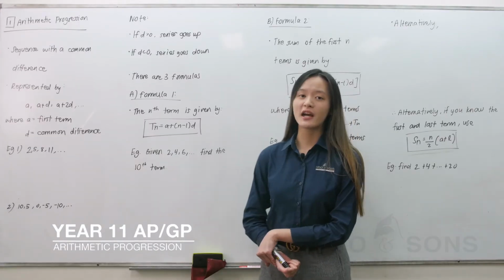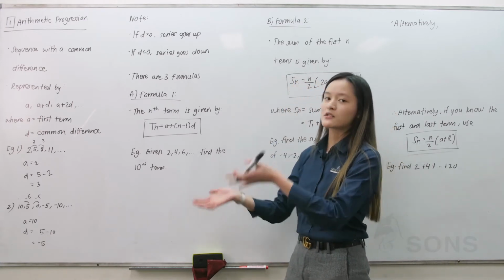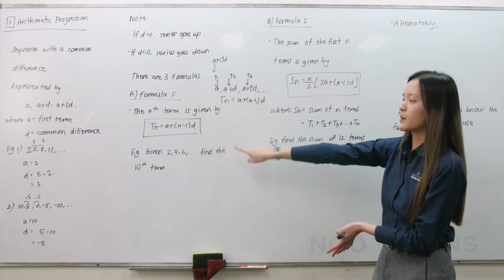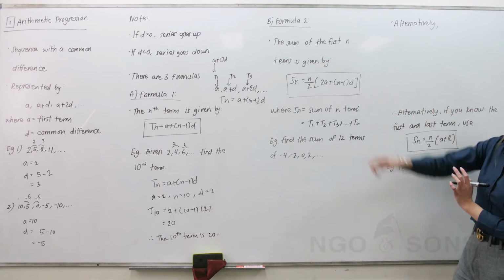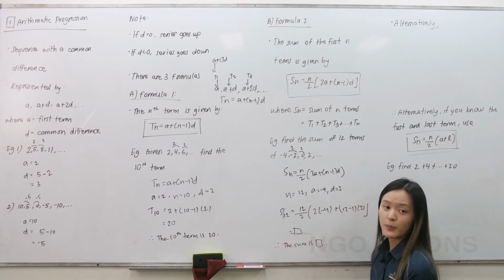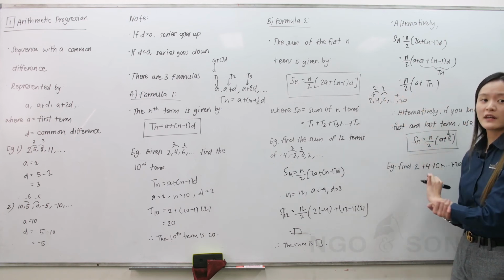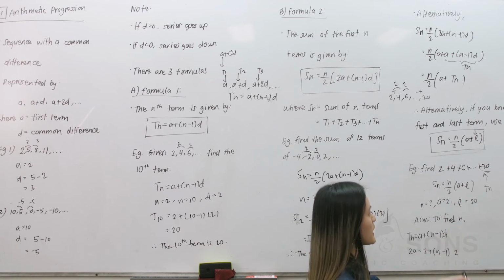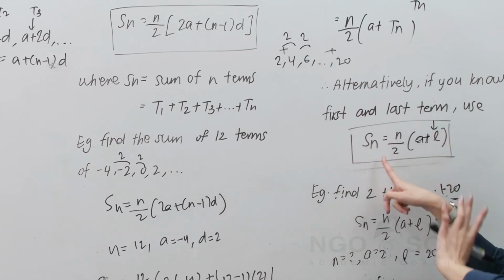Lesson: Year 11 AP/GP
A lesson by Maggie